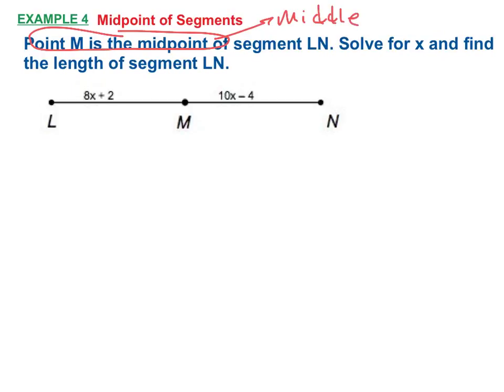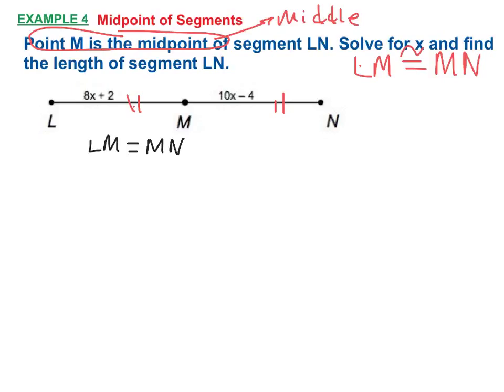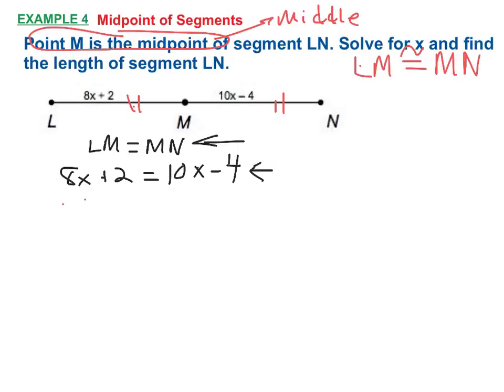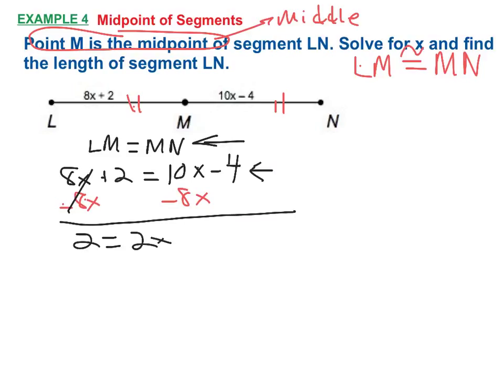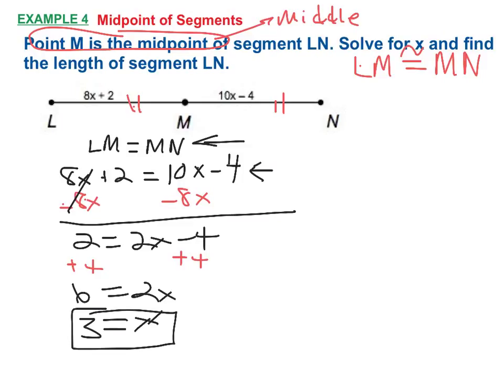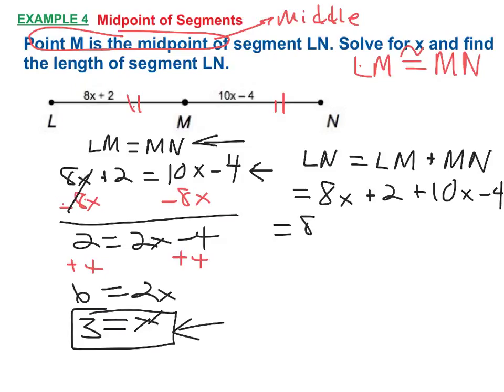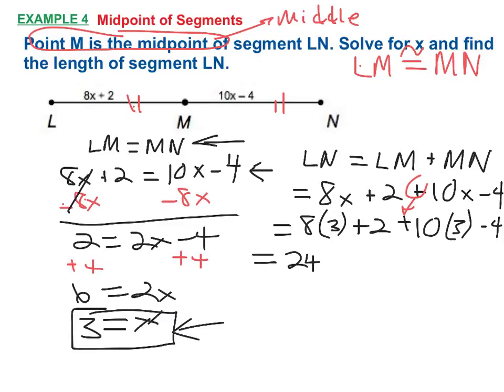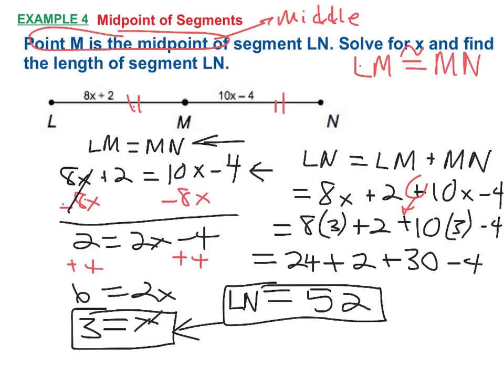Segment Addition Postulate, example 4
Using a midpoint of a segment